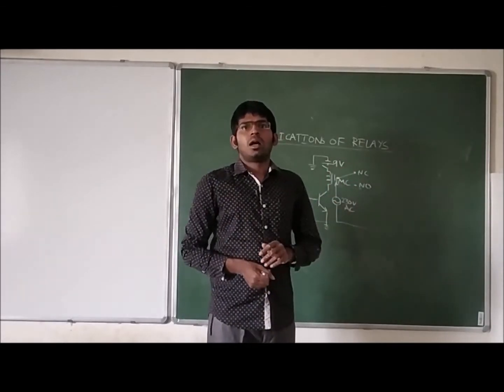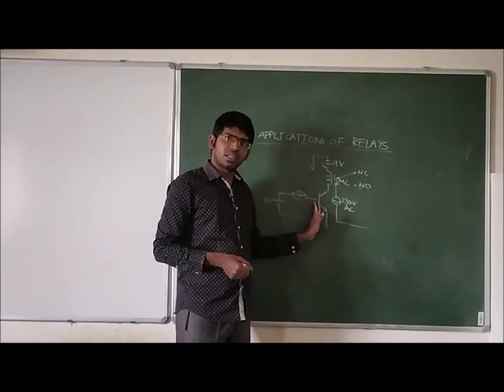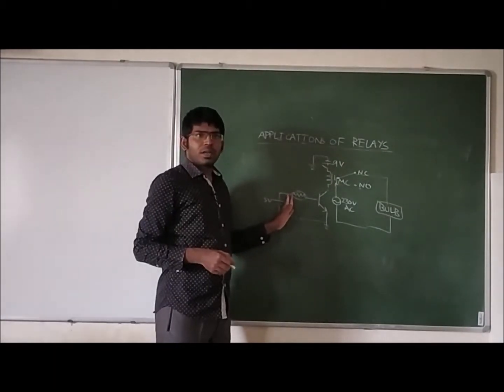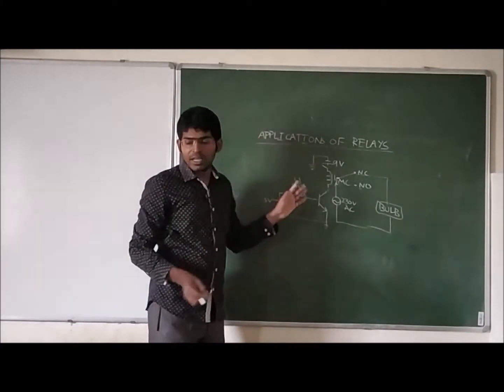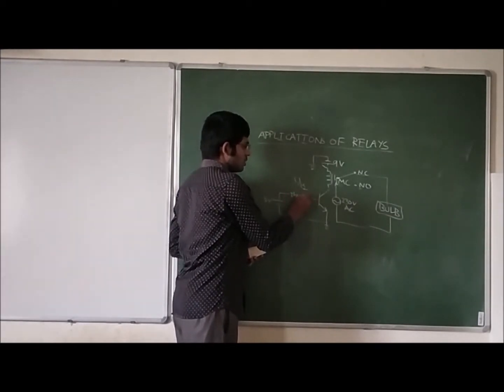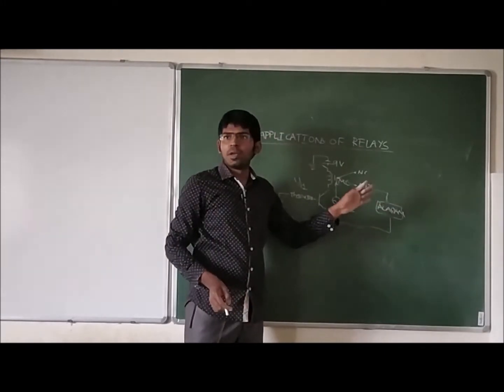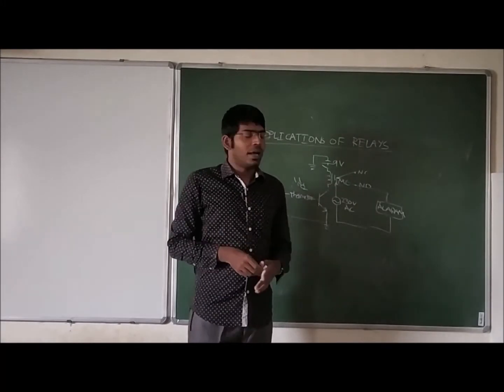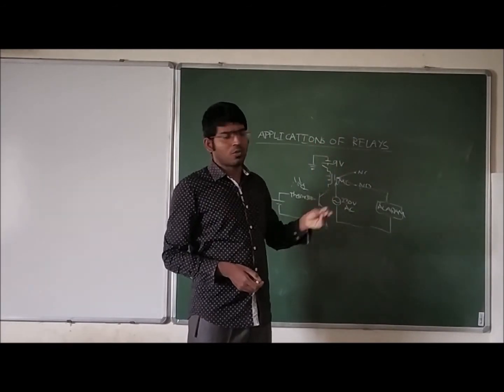55-Applications of relays